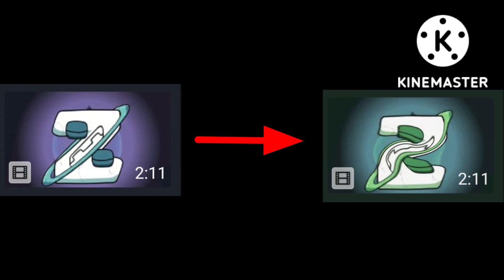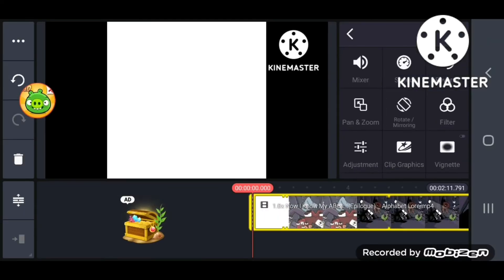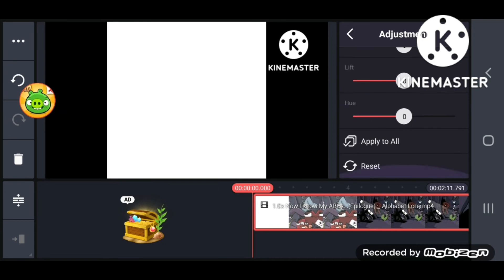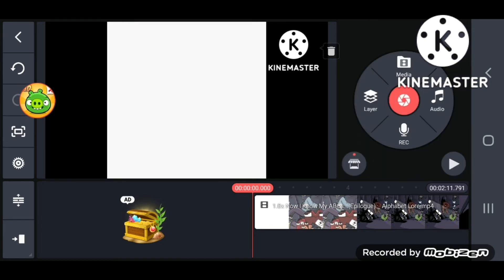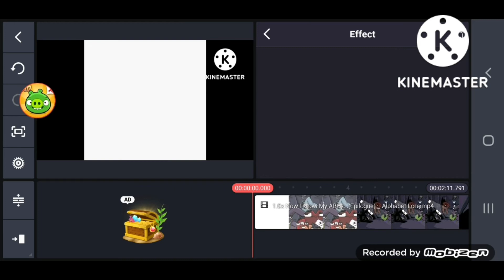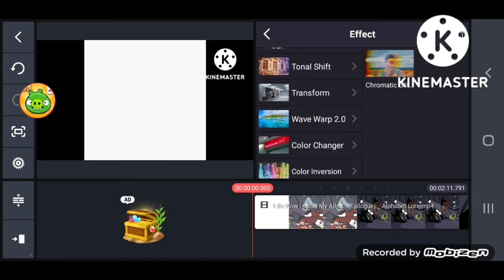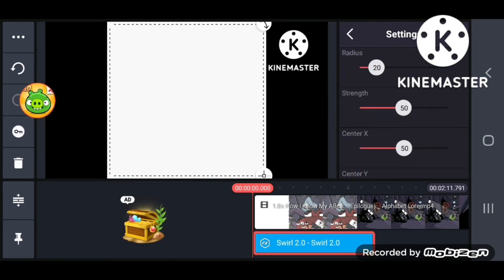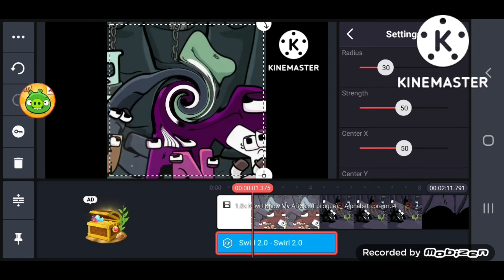How To Make Does Respond On Kinemaster (Alphabet Lore)